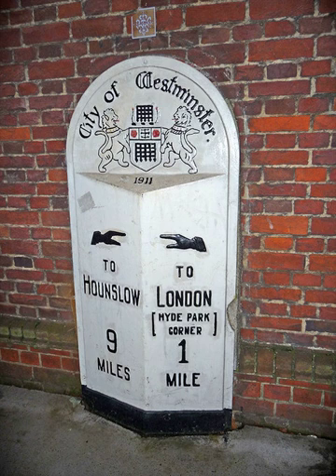Mile | Wikipedia audio article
00:02:19 1 Name
00:05:02 2 Historical miles
00:05:12 2.1 Roman mile
00:07:39 2.2 Italian mile
00:08:21 2.3 Arabic mile
00:09:13 2.4 British and Irish miles
00:09:24 2.4.1 English mile
00:12:54 2.4.2 Welsh mile
00:13:44 2.4.3 Scots mile
00:14:49 2.4.4 Irish mile
00:15:37 2.5 Other historical miles
00:19:56 3 International mile
00:23:58 4 U.S. survey mile
00:26:31 5 Nautical mile
00:28:29 5.1 Related nautical units
00:29:33 6 Geographical mile
00:30:01 7 Grid system
00:31:04 8 Metric mile
00:31:43 9 Scandinavian mile
00:33:00 10 Comparison table
00:33:43 11 Idioms
00:35:09 12 See also

- Socrates

SUMMARY
The mile is an English unit of length of linear measure equal to 5,280 feet, or 1,760 yards, and standardised as exactly 1,609.344 metres by international agreement in 1959.
With qualifiers, "mile" is also used to describe or translate a wide range of units derived from or roughly equivalent to the Roman mile, such as the nautical mile (now 1.852 km exactly), the Italian mile (roughly 1.852 km), and the Chinese mile (now 500 m exactly). The Romans divided their mile into 5,000 roman feet but the greater importance of furlongs in pre-modern England meant that the statute mile was made equivalent to 8 furlongs or 5,280 feet in 1593. This form of the mile then spread to the British-colonized nations some of which continue to employ the mile. The US Geological Survey now employs the metre for official purposes but legacy data from its 1927 geodetic datum has meant that a separate US survey mile (6336/3937 km) continues to see some use. While most countries replaced the mile with the kilometre when switching to the International System of Units, the international mile continues to be used in some countries, such as Liberia, the United Kingdom, the United States, and a number of countries with fewer than one million inhabitants, most of which are UK or US territories, or have close historical ties with the UK or US.
The mile was usually abbreviated m. in the past but is now sometimes written as mi to avoid confusion with the SI metre. However, derived units, such as miles per hour or miles per gallon, continue to be universally abbreviated as mph and mpg, respectively.